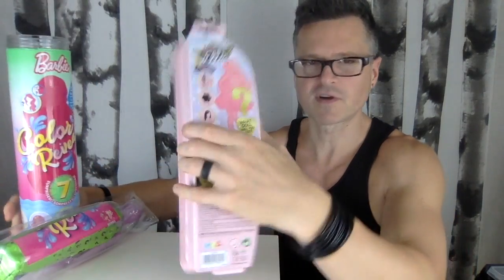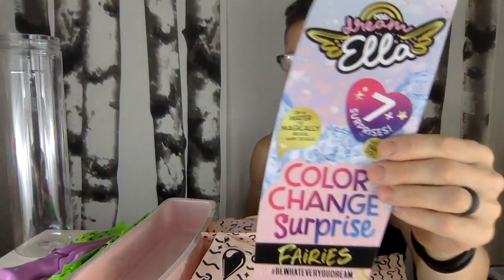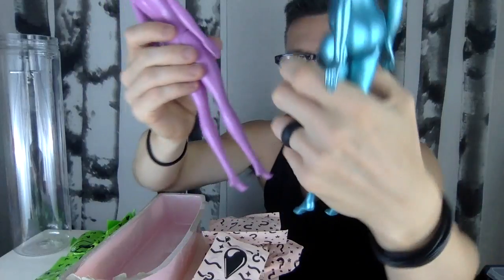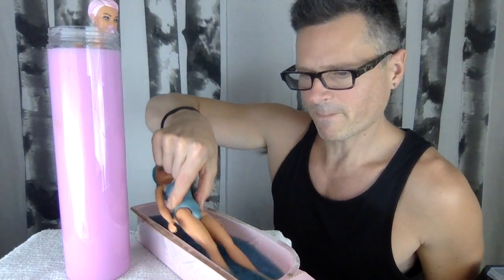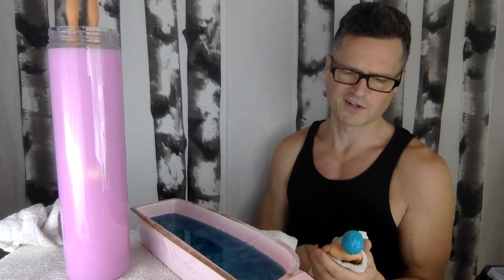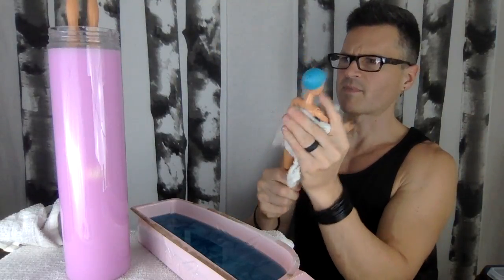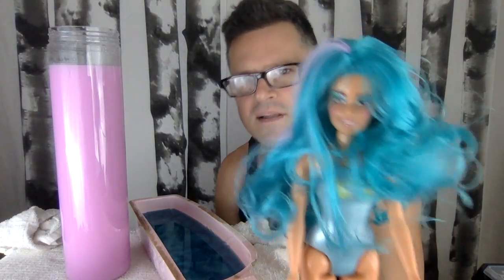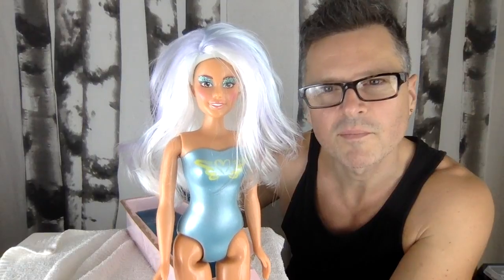DREAM ELLA COLOR CHANGE SURPRISE vs BARBIE COLOR REVEAL UNBOXING REVIEW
MGA's Dream Ella Color Change Surprise Fairies - Dream Ella Teal 11.5" Fashion Doll: MGA's Dream Ella inspires kids to be whoever and whatever they can imagine. Kids can create their own stories and role play between fantasy and reality. DreamElla and her best friends use teamwork and their amazing real-life skills with an exciting, magical fairy twist. They keep everyone happy, healthy and safe! MGA's Color Change Surprise Fairies are a perfect unboxing item for imaginative play! After unboxing the doll in disguise, dip the doll in an ice cold bath to unveil which magical fairy you got! Collect all 3 fairies!

Barbie Color Reveal dolls deliver an unboxing experience that's full of surprises A doll wearing a trendy fashion is guaranteed, but each doll's look remains a mystery until revealed. The packaging is part of the fun -pull the strip to remove the outer layer and reveal a clear tube. Inside is a mystery Color Reveal doll and four bags hiding surprises inside. Remove them all and fill the tube with warm water, then insert the doll and swirl her around. The water changes color, and when the doll is pulled out, her features are revealed Each doll has a different combination of eye color, color of sculpted hair, skin tone and decorated leotard, but the surprises continue...open the bags to discover a long-haired wig that's scented, a skirt, a pair of shoes and a small sponge. Dip the sponge in ice cold water and use it to transform the doll's face and sculpted hair -her eyes, lips and hair change color -with the use of warm and ice cold water, kids can repeat this wow moment over and over again Complete her look with the skirt, shoes and scented wig and play out a story. Each series has a unique theme these Color Reveal dolls celebrate food, with a cute graphic on each doll's leotard the skirts have fun prints in popular colors and the shoes and wigs match with trendy touches. Use the tube to store these and other favorite Barbie accessories. Which doll will you reveal Kids can collect them to mix and match accessories and expand the possibilities because when a girl plays with Barbie, she imagines everything she can become Includes doll, skirt, shoes, wig and sponge. Each sold separately, subject to availability. Doll cannot stand alone. Colors and decorations may vary.